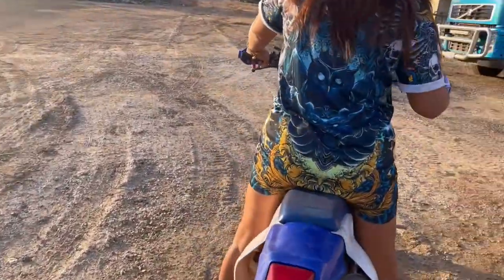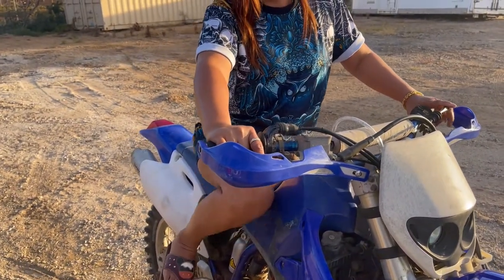Gale on Yamaha WR400